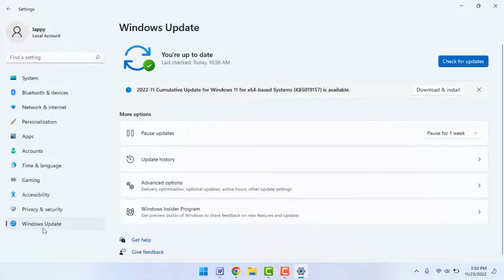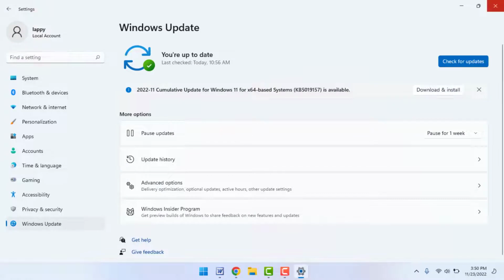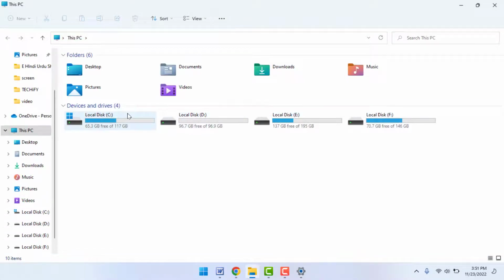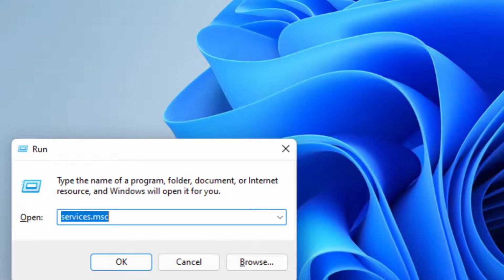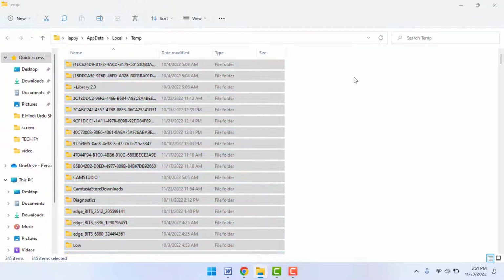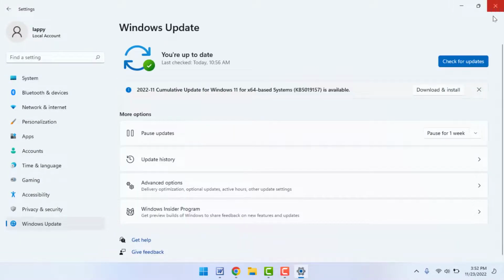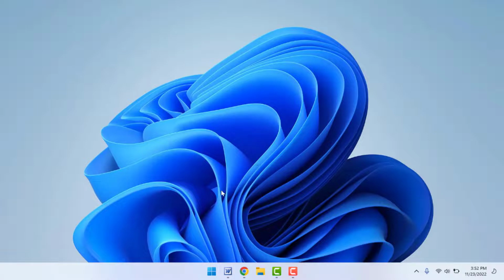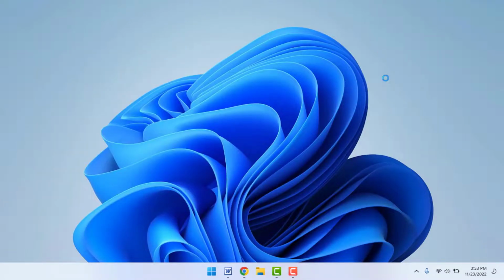How to Fix Update Isn’t Installing After Download in Windows 11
In Windows 11 How to Fix Update Isn’t Installing After Download
Update Not Installing in Windows 11